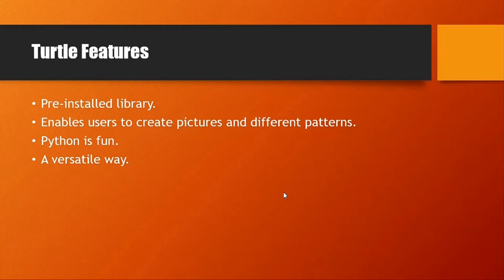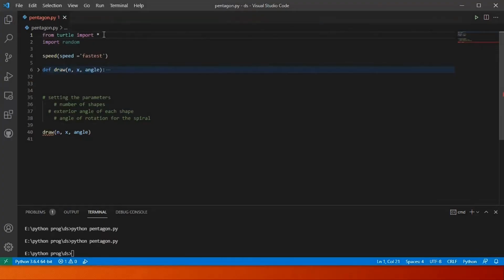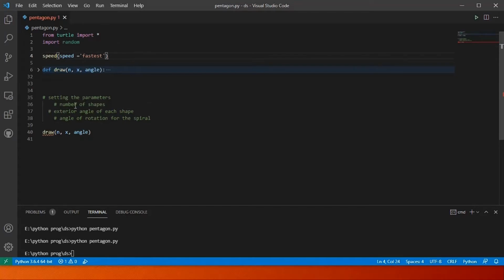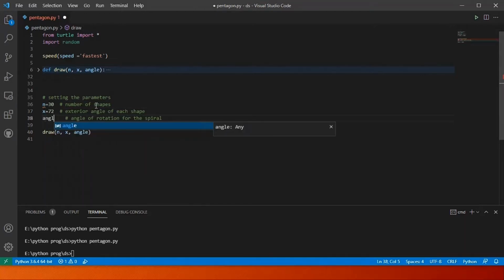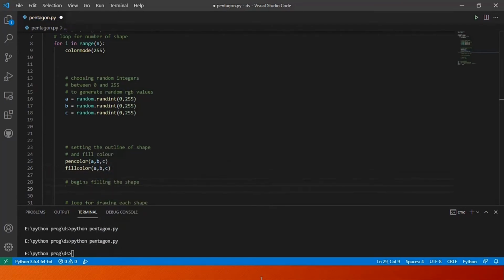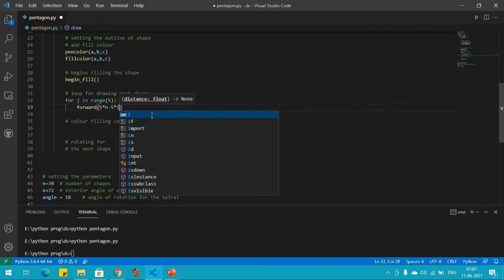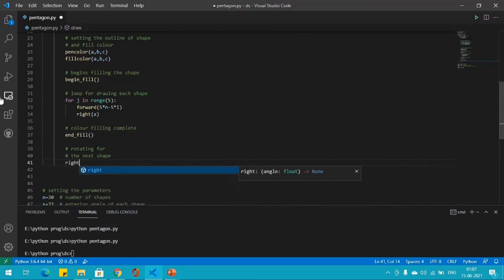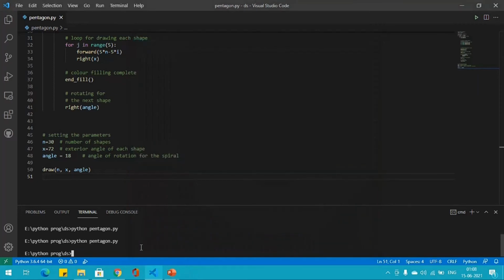Drawing Patterns using Turtle Python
In this tutorial, you are going to learn how to draw different patterns using a python library called turtle